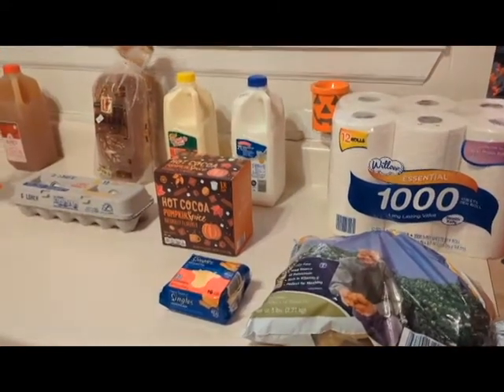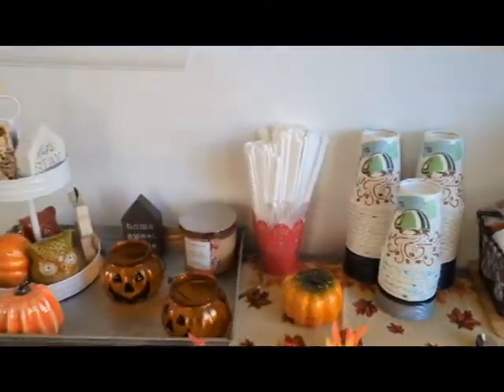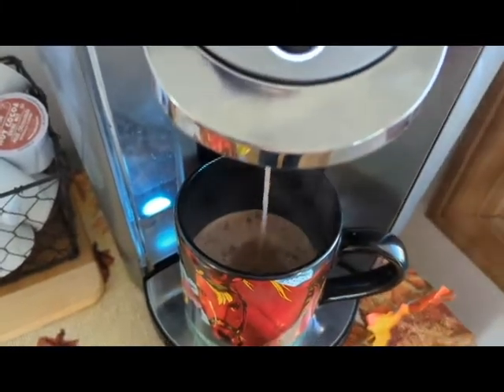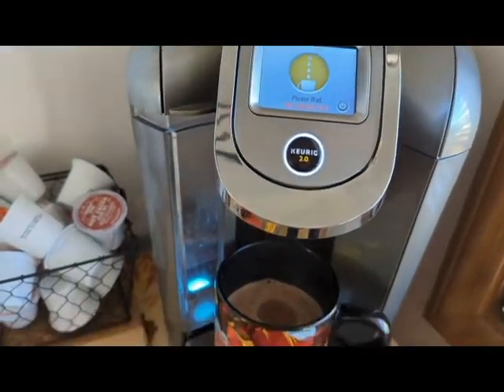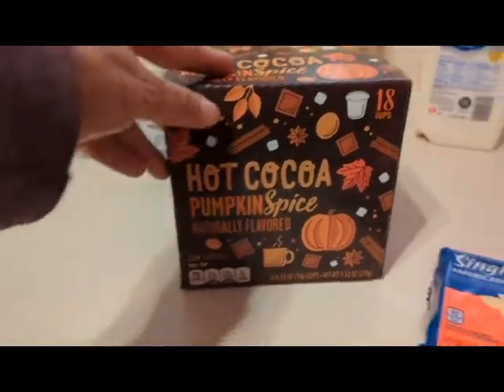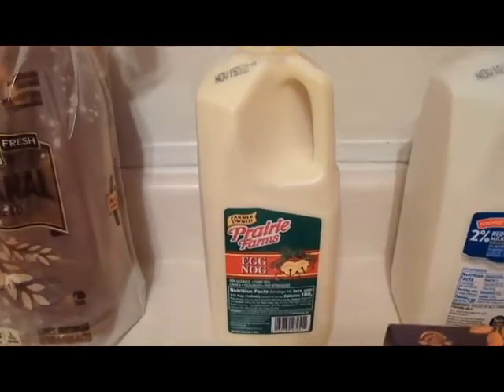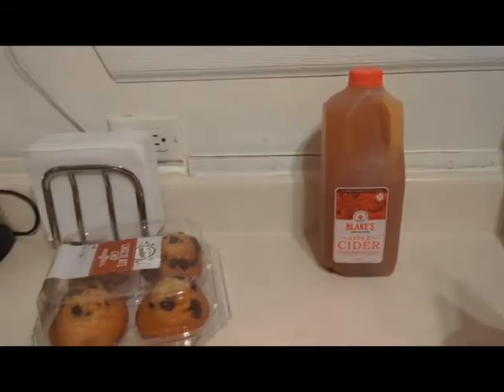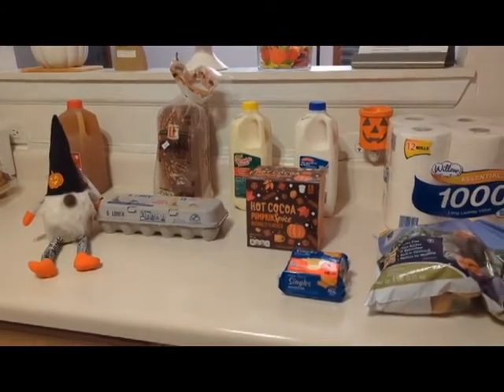Pumpkin Spice Cocoa - TASTE TEST - GROCERY HAUL / Aldi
At Aldi I saw some Hot Cocoa Pumpkin Spice flavored so, I thought I'd try it. It's OK. The flavor is good. As soon as it started dripping into the cup, you could really smell it. You just have to try it for yourself.

𝗦𝗶𝗺𝗶𝗹𝗮𝗿 𝗣𝗿𝗼𝗱𝘂𝗰𝘁𝘀:
𝙋𝙪𝙢𝙥𝙠𝙞𝙣 𝙎𝙥𝙞𝙘𝙚 𝙃𝙤𝙩 𝘾𝙤𝙘𝙤𝙖 𝙆 𝘾𝙪𝙥𝙨
𝙆𝙚𝙪𝙧𝙞𝙜 𝙆 𝘾𝙪𝙥 𝙈𝙖𝙘𝙝𝙞𝙣𝙚
𝙃𝙖𝙡𝙡𝙤𝙬𝙚𝙚𝙣 𝙂𝙣𝙤𝙢𝙚 𝘿𝙚𝙘𝙤𝙧